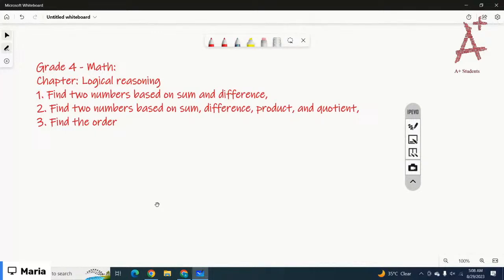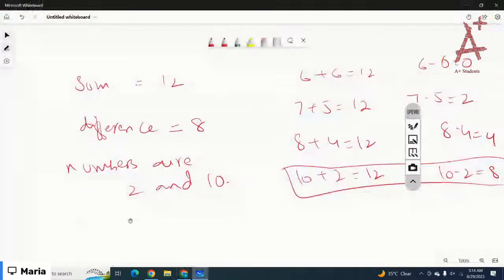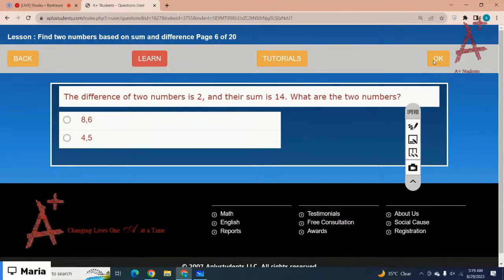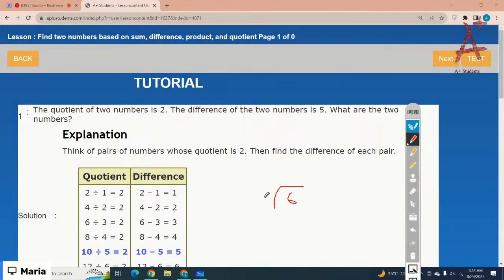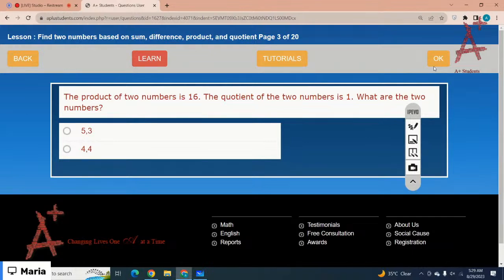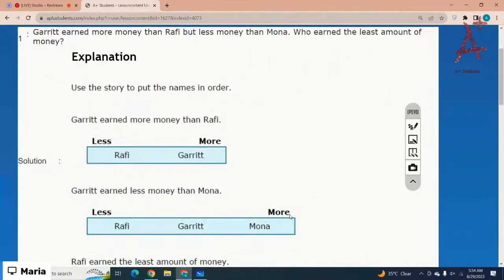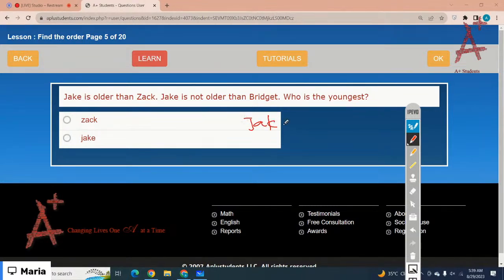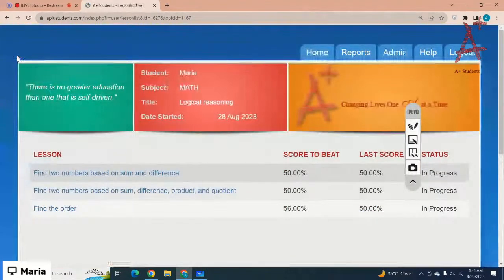Grade 4 - Math: Find two numbers based on sum and difference, Find two numbers based on sum, diff…